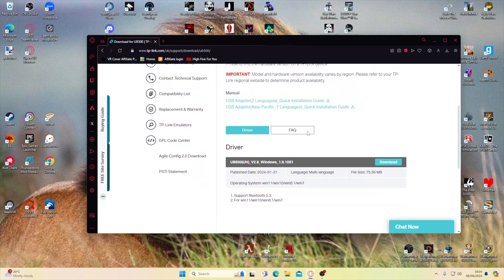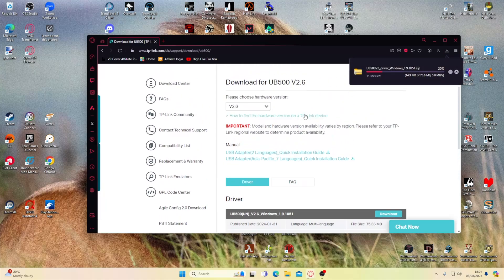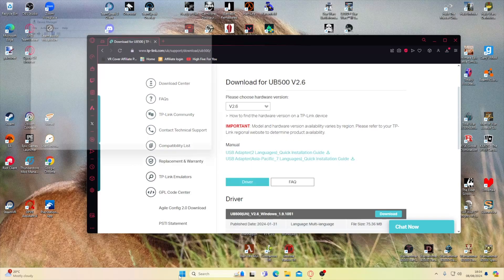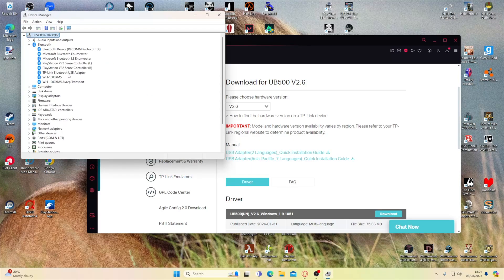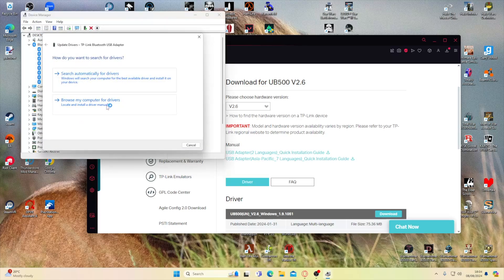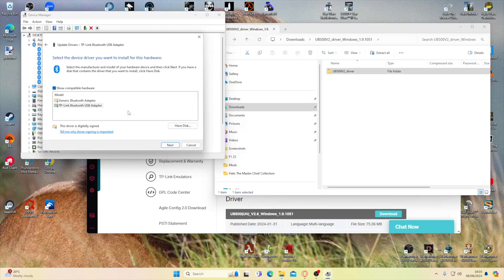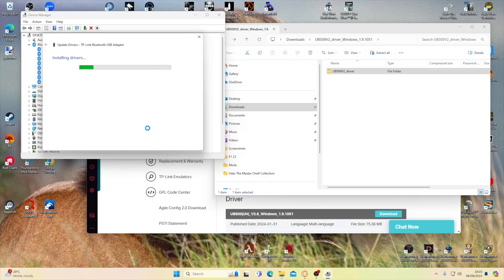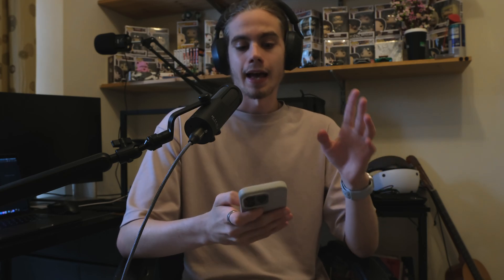How to FIX your PSVR2 Controller Tracking on PC | TP-Link UB500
Let's fix the issues!

My Bluetooth Adapter is the TP Link UB500.

AMD 6700XT
Ryzen 5 5600
16GB of DDR4 RAM
650W Power Supply

CHAPTERS:
00:00 - Intro
00:56 - Which USB port?
01:16 - Which Type of USB port?
01:40 - USB extender
02:20 - INSTALL DRIVERS!